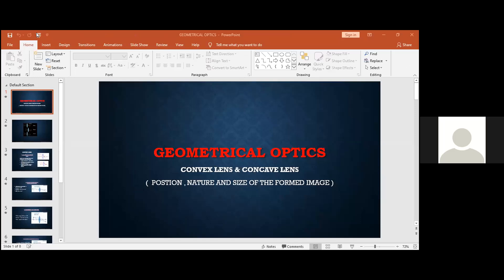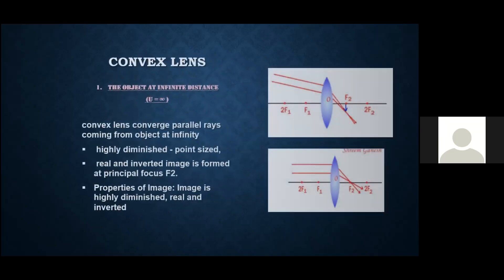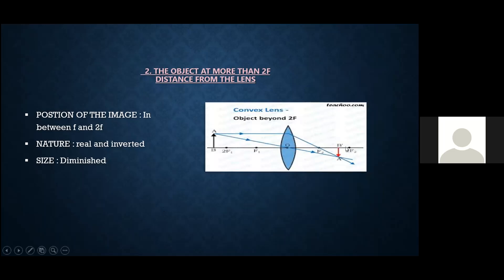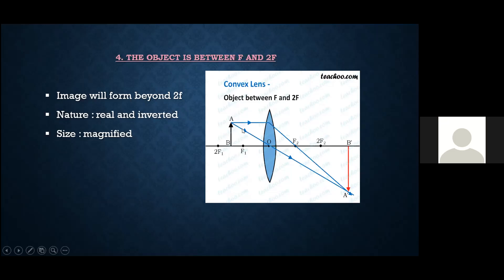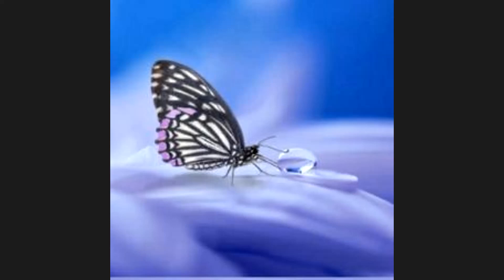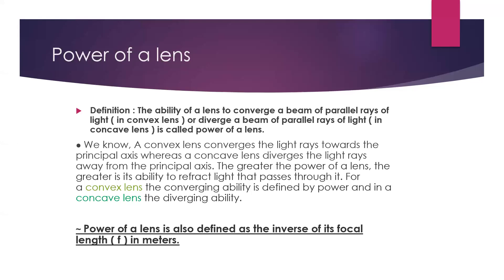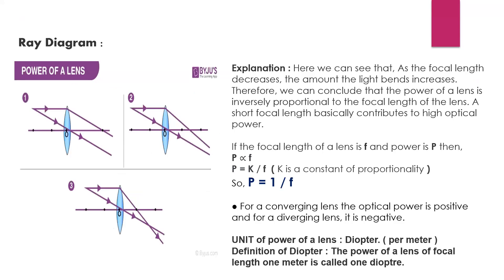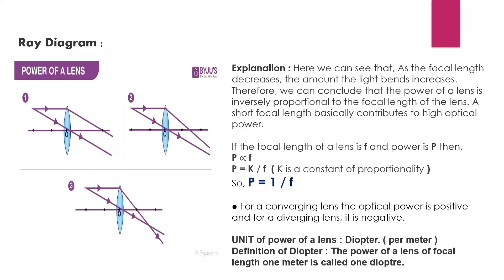3. Student Presentations- Ch6. Geometrical Optics